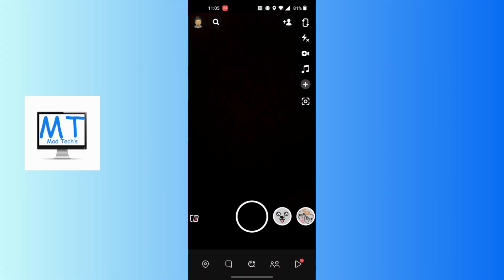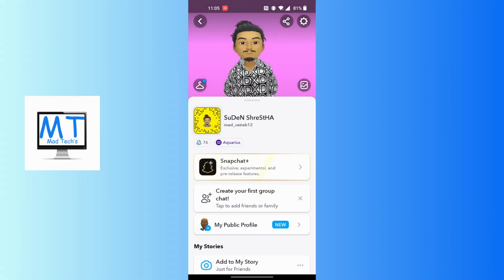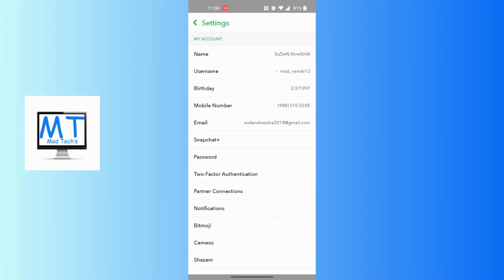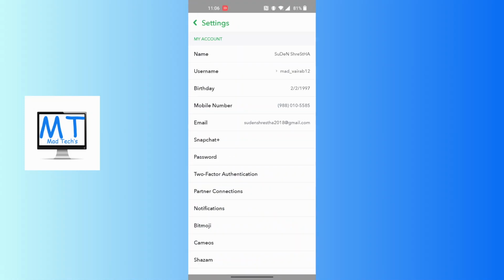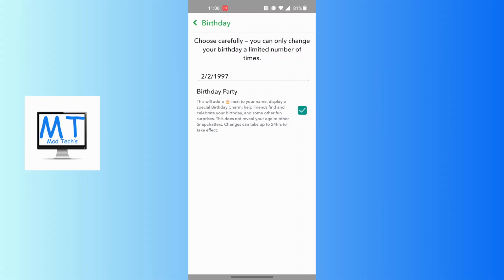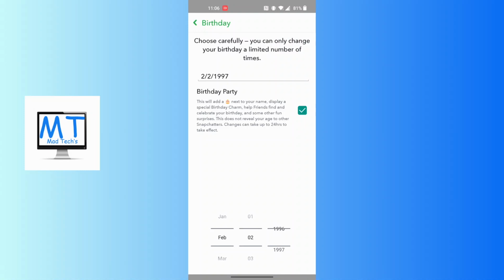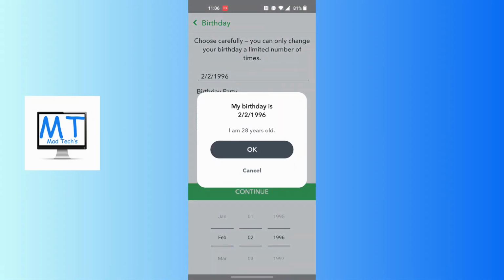How to Change Birthday on Snapchat?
Update Your Special Day on Snapchat with MadTechs!

Description:
Your celebration deserves to be right on time! Join MadTechs in this quick tutorial on changing your birthday on Snapchat. Whether it's a milestone or just an update, let's make sure your friends know when to send those virtual confetti snaps. Tune in, tweak, and celebrate with MadTechs – because every day is a Snapchat party!